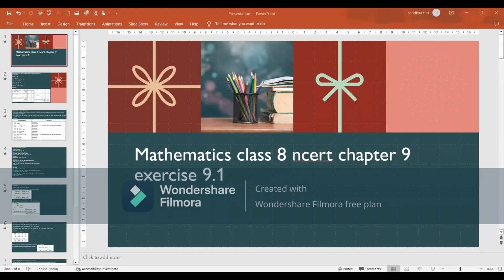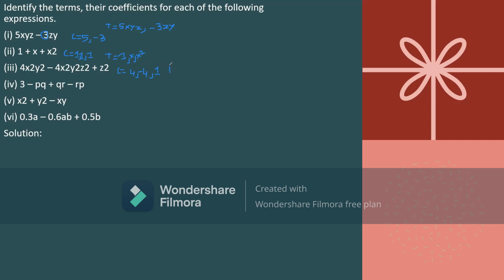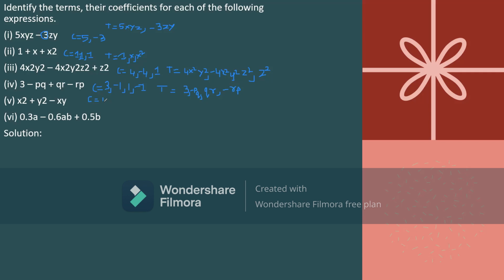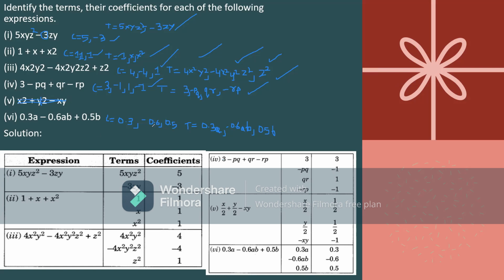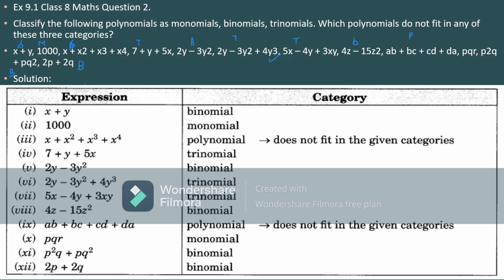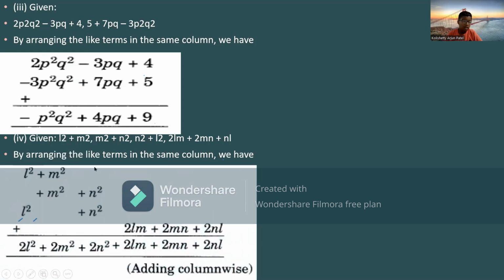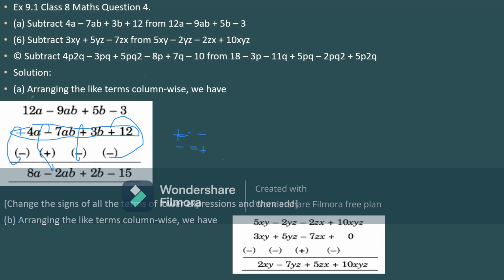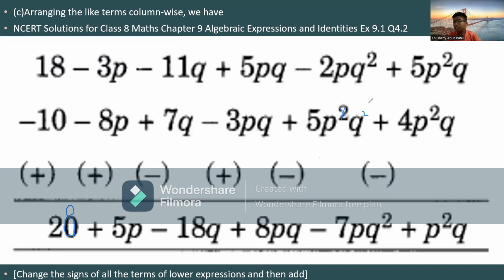Class 8 NCERT Chapter 9 Exercise 9.1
done by Arjun Patel